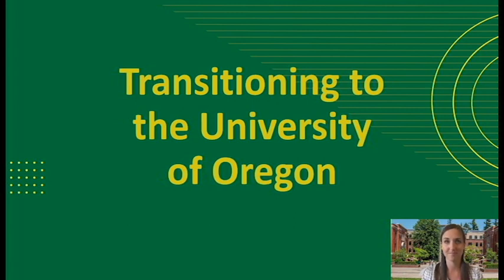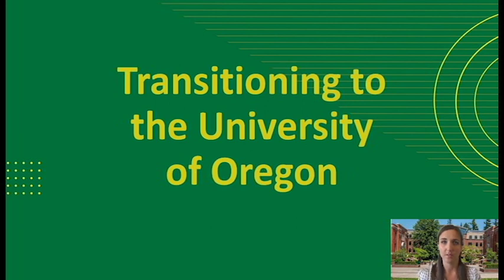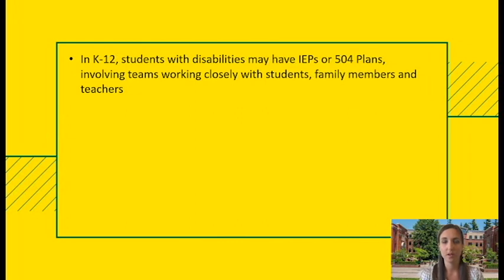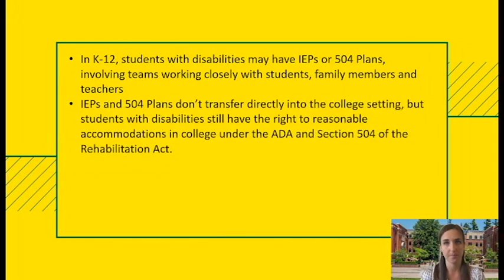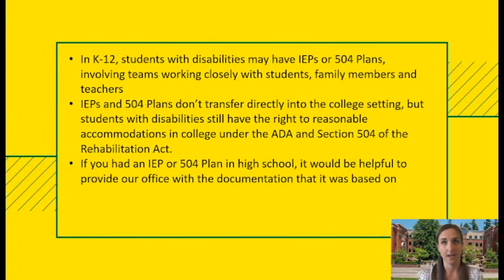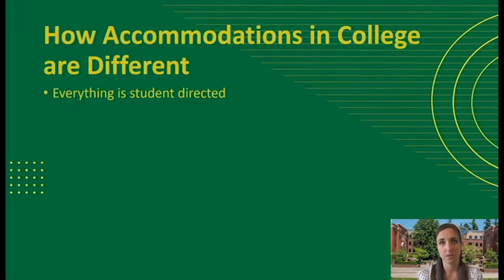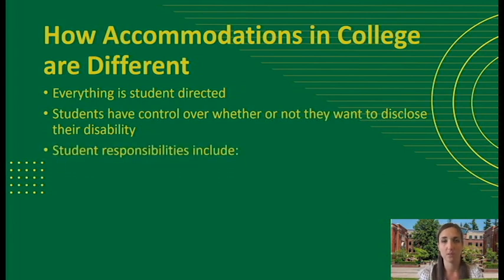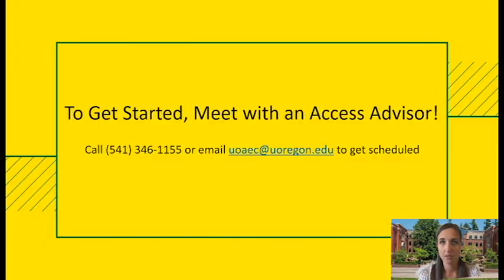Transitioning to a 4-Year University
This video discusses differences between previous accommodations in other settings versus at a 4-year university and how sharing previous accommodations with the AEC may be helpful.